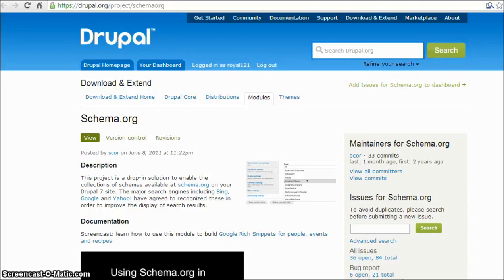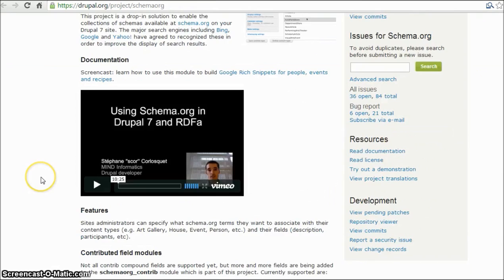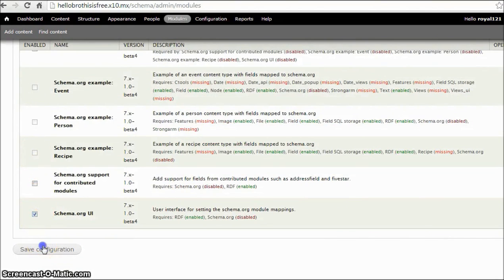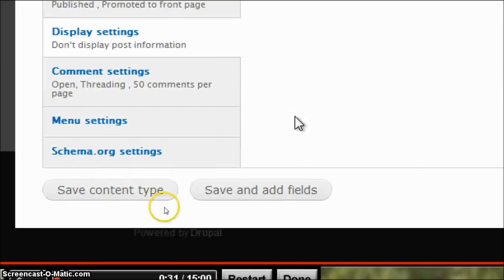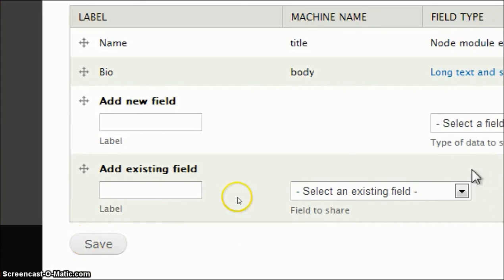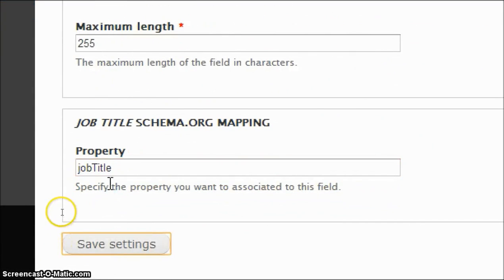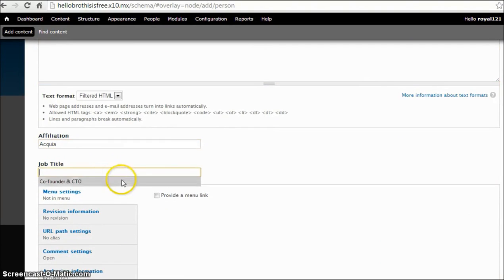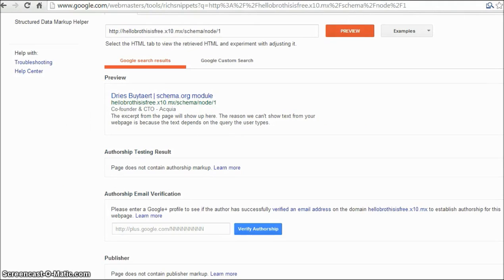How to install and use schema.org module for Drupal 7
Learn to install and use schema.org module in Drupal7